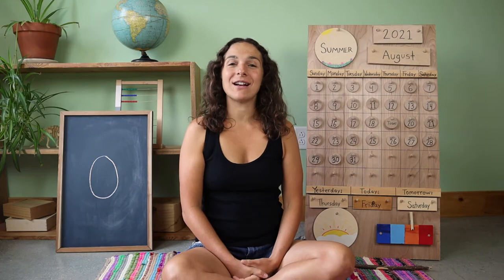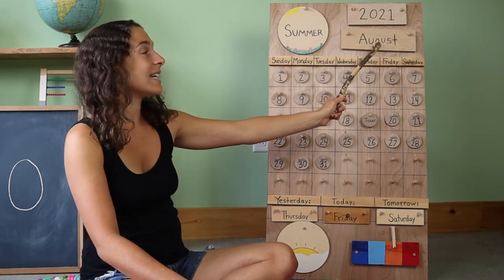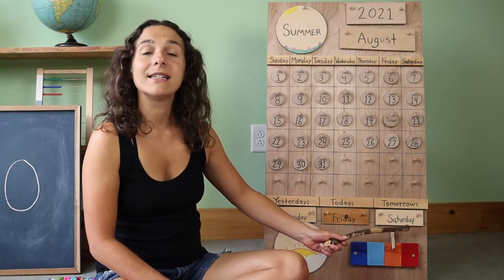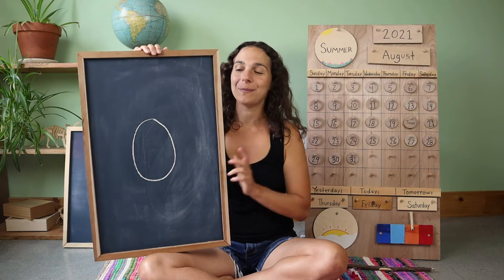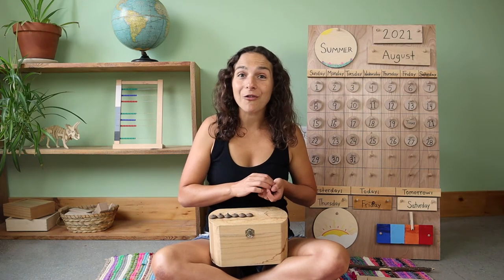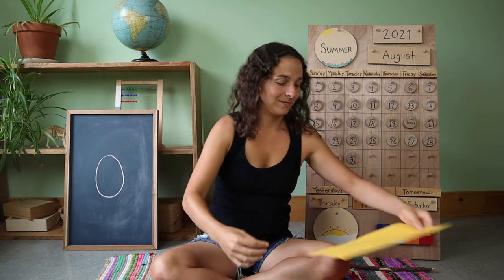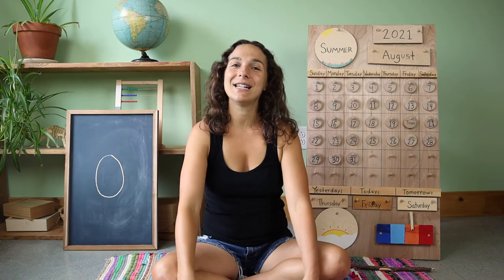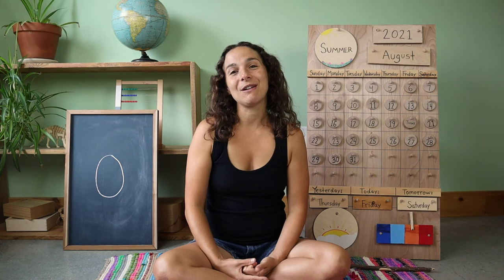Friday - Preschool Circle Time - Art (8/20)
Join me every Monday-Friday for my FREE Preschool circle times that include a review of the calendar and weather; letter, number, and shape recognition; theme-based content with Montessori and Reggio-inspired work tray activities, and plenty of songs to engage young children.  This week's theme is art.